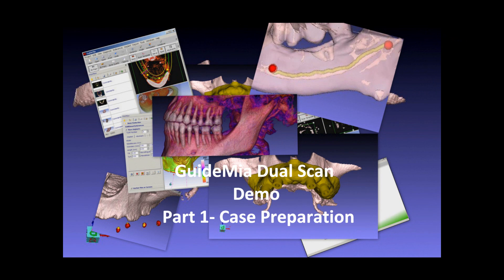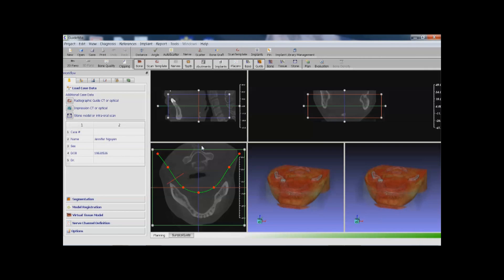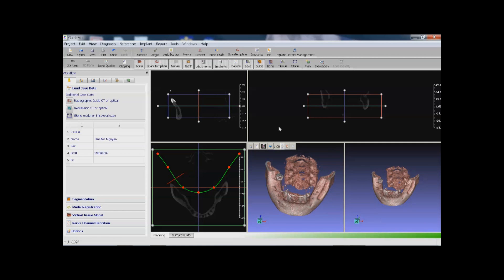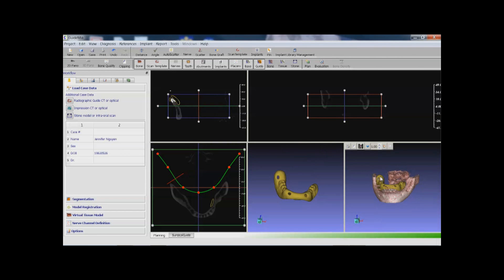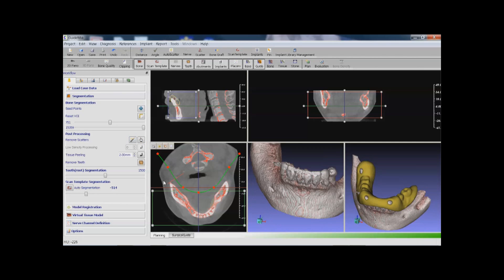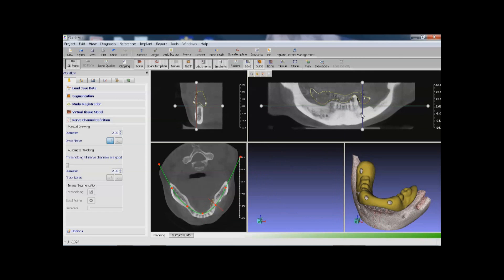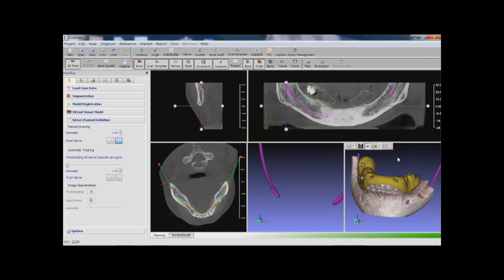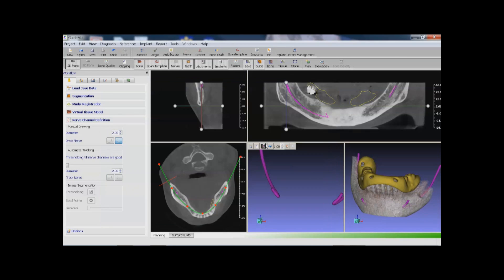Demo1 CasePrep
GuideMia Dual Scan Demo part 1: load data and prepare for implant placement.